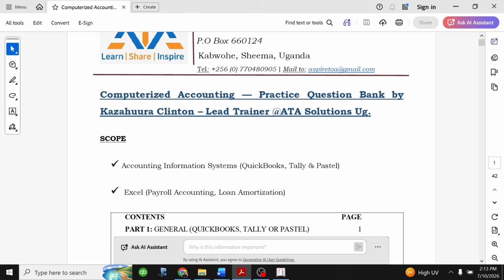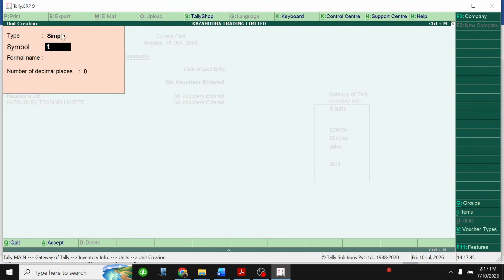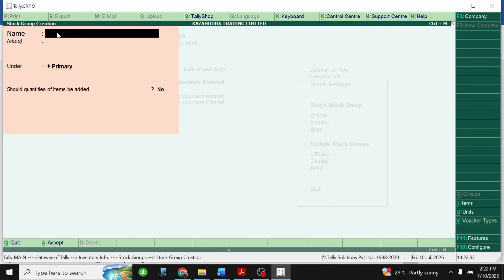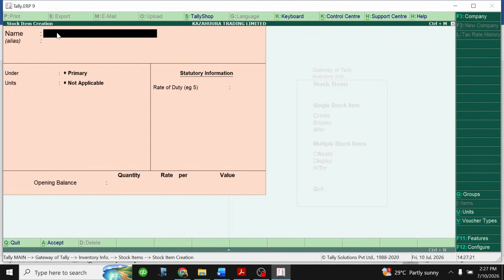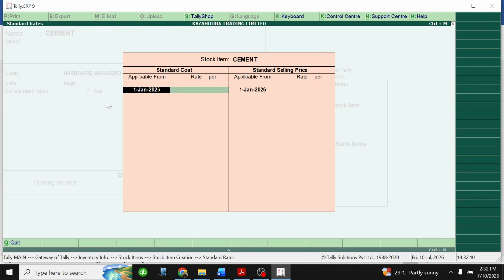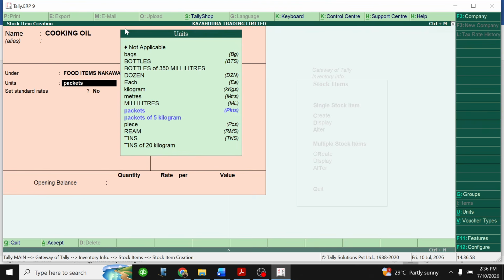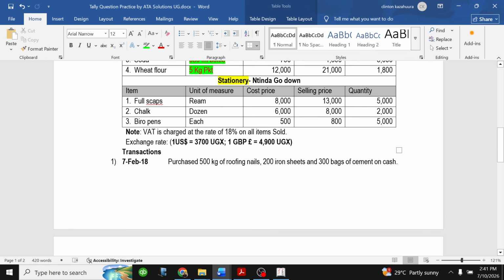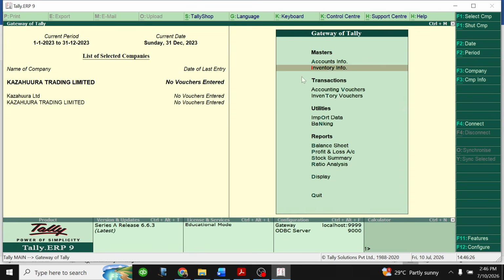Module 2: How to Enter Opening Stock in Tally ERP 9 Full Tutorial.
Learn how to enter Opening Stock in Tally ERP 9 in this Module 2 tutorial! In this step-by-step guide, we show you exactly how to record opening stock balances correctly so your books start accurate from day one — perfect for beginners and accounting students learning Tally ERP 9.

In this video, you'll learn:
- What opening stock means in accounting
- How to enter opening stock for items in Tally ERP 9
- Common mistakes to avoid when recording opening balances
- How opening stock affects your Balance Sheet and Profit & Loss

This is Module 2 of our Tally ERP 9 tutorial series by ATA Solutions U Limited.

Besides Tally ERP 9, our channel also covers QuickBooks, Computerized Accounting, Payroll Management, and Loan Amortization — check out our full course library for more!

About ATA Solutions U Limited:
We help students and businesses master accounting software like Tally ERP 9, QuickBooks, Payroll, and more through simple, practical tutorials.